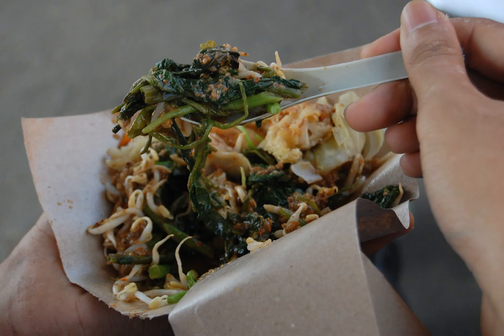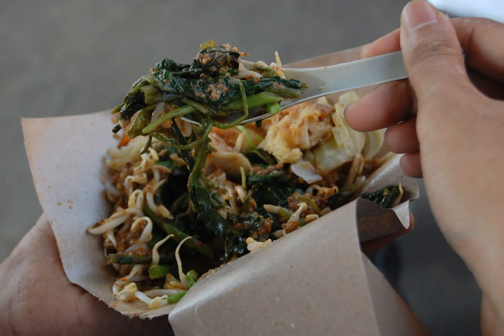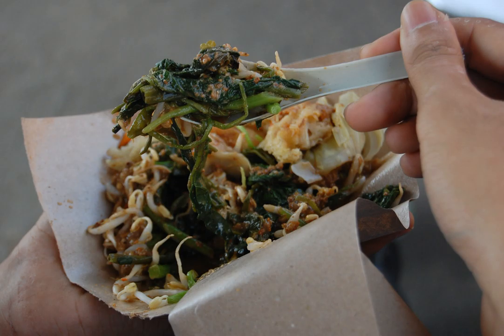Pecel | Wikipedia audio article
This is an audio version of the Wikipedia Article:
Pecel

SUMMARY
Pecel is a traditional Javanese salad, consisting of mixed vegetables in a peanut sauce dressing, usually served with steamed rice or sometimes with lontong or ketupat compressed rice cake.  The peanut sauce used in pecel is also similar to gado-gado. Peanut sauce for pecel has no coconut milk. However pecel has been strongly associated with Javanese cuisine, while gado-gado is usually associated with Betawi and Sundanese cuisine. In Malaysia, it is called as pecal which is introduced by the Javanese immigrants. Pecel is also very popular in Suriname, where it was introduced by the Javanese Surinamese.